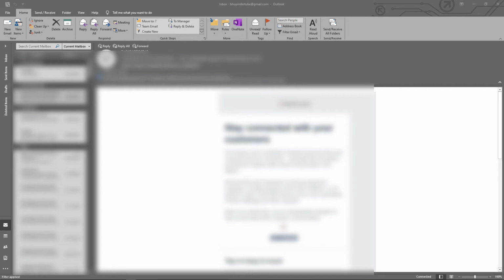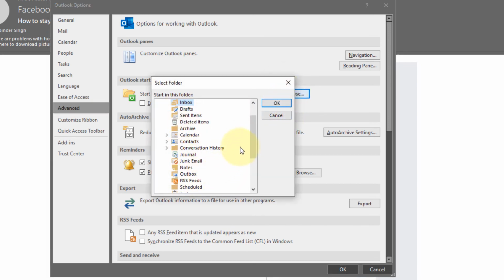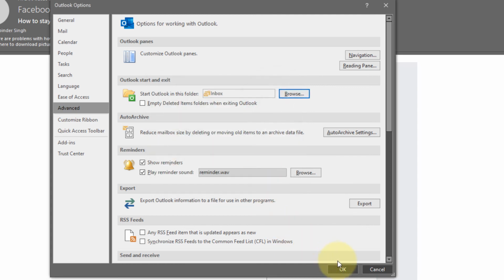How to Change the Outlook Startup Inbox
In this tutorial on Outlook, I'll show how you could change the startup folder or inbox of your outlook. I care a lot about efficiency on computers. Setting the correct startup folder could save you a lot of time as it helps to get to the point.